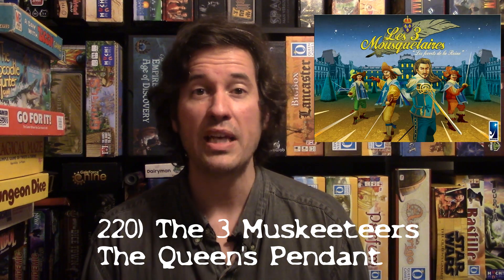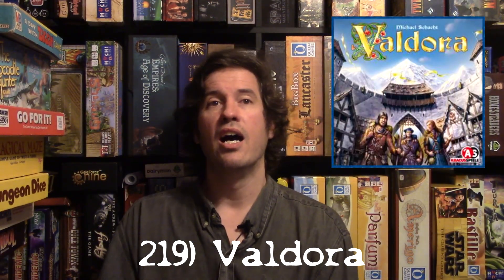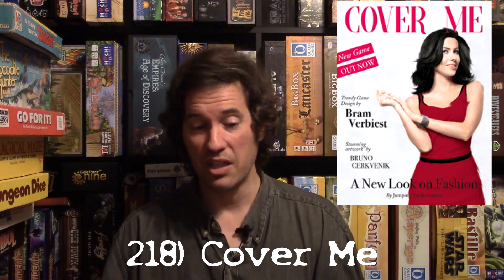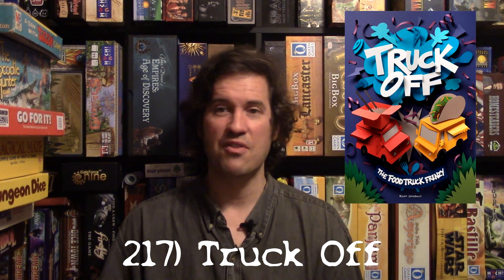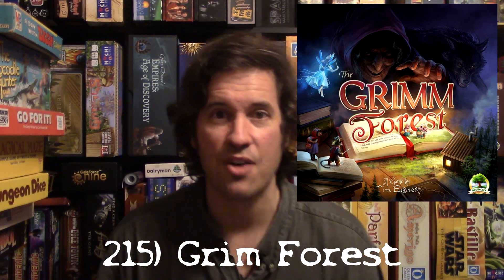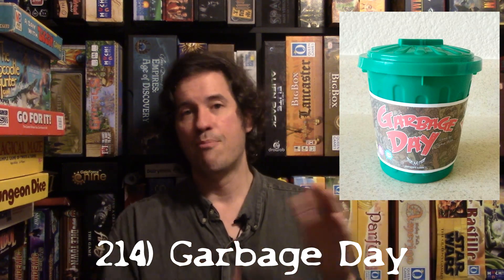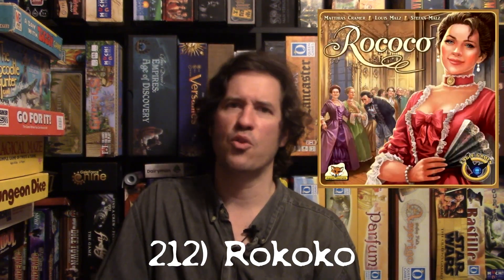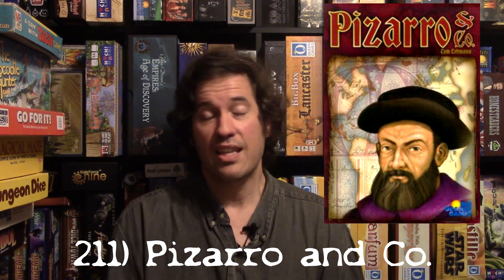Matt's Top Board Games of 2020 (#220-211)